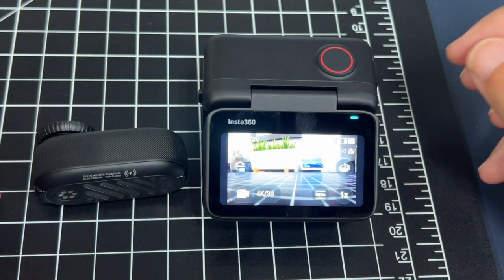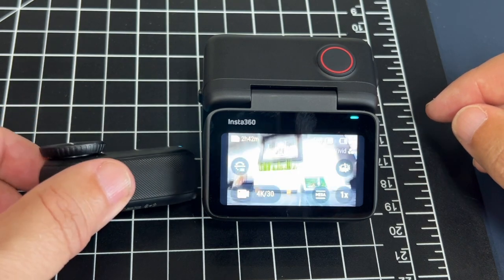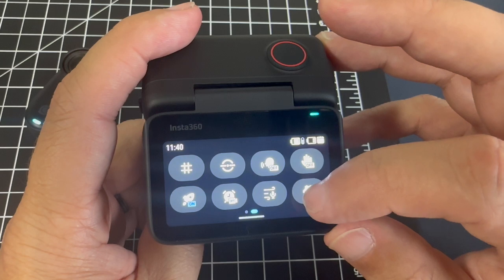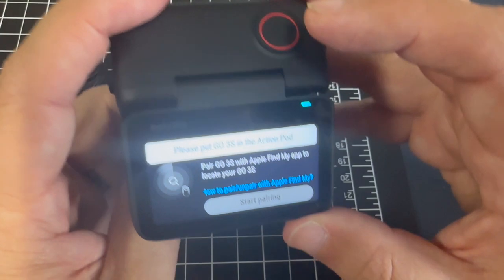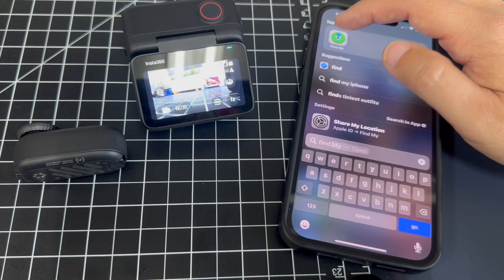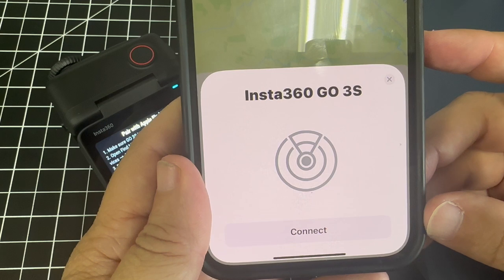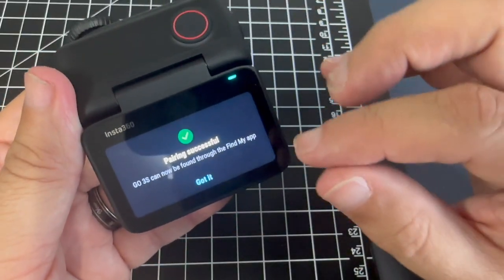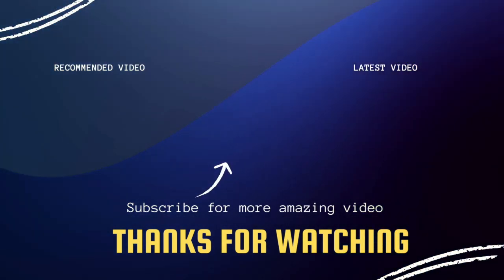How To Pair Your Insta360 GO 3S with Apple Find My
Here are the step-by-step instructions of how to pair your Insta360 GO 3S with your iPhone or iPad using the Apple Find My feature.

(International Link)